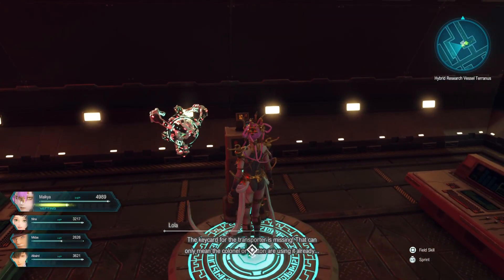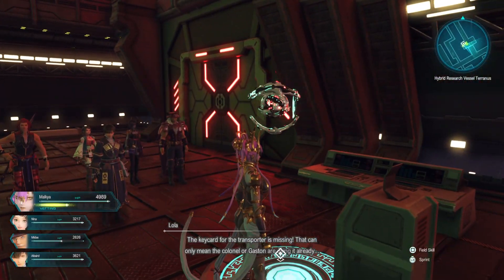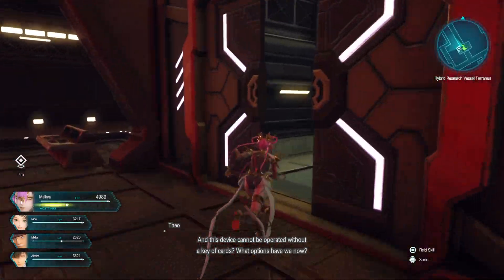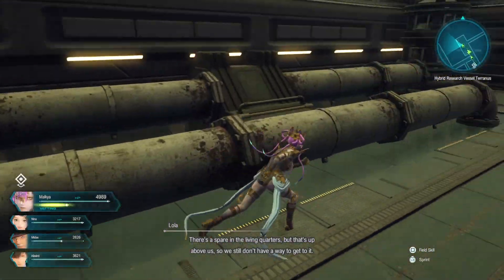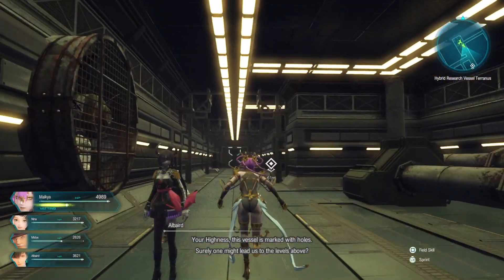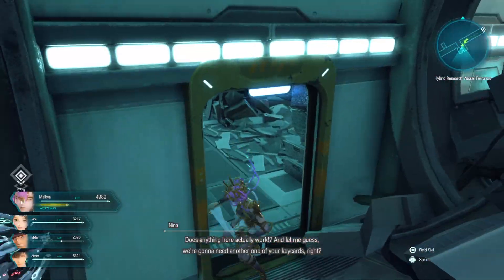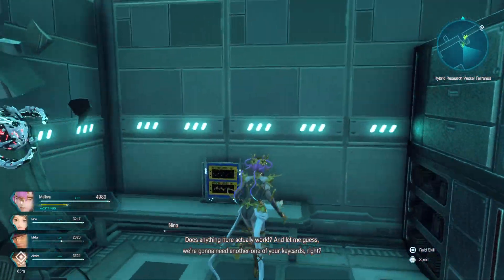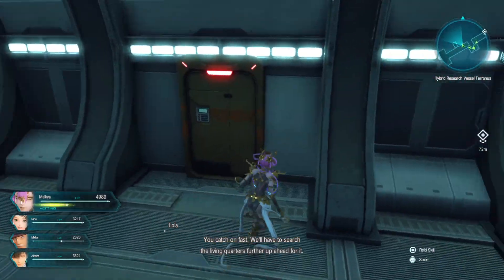STAR OCEAN THE DIVINE FORCE 20221115131211